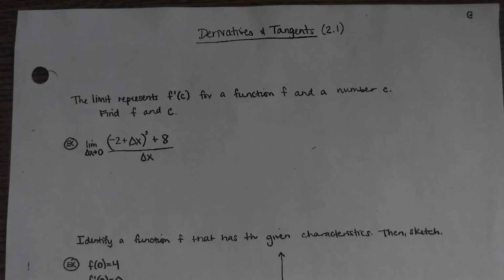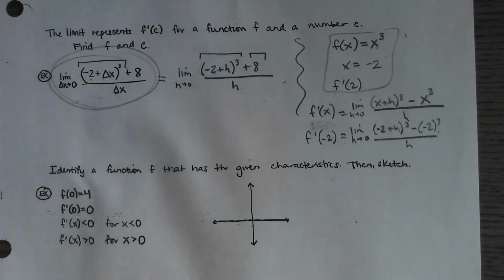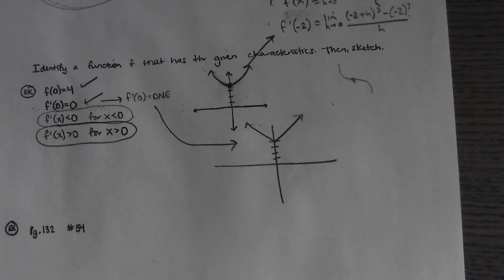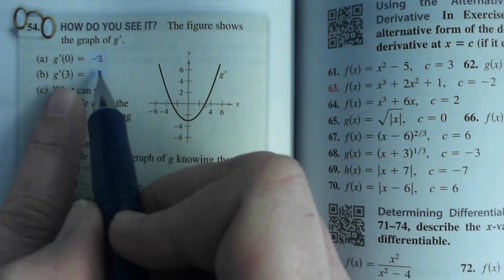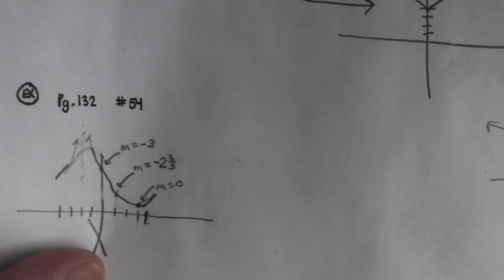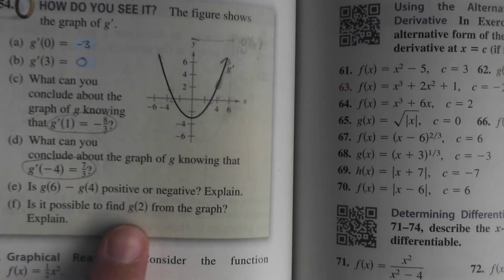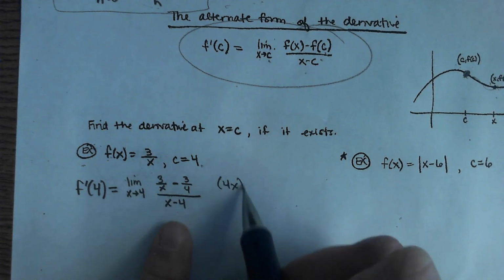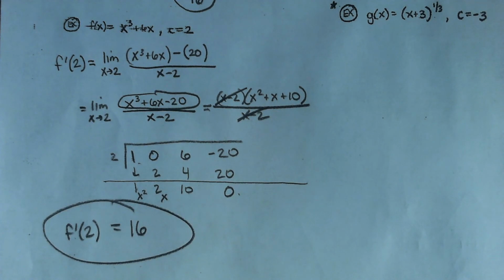4/2 Adv PreCalc - Alternate Form of Derivative